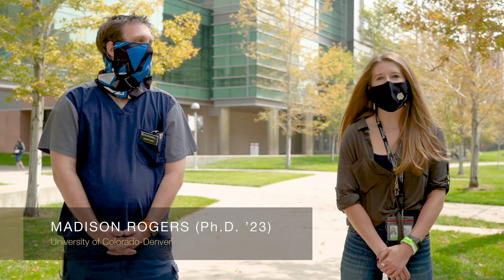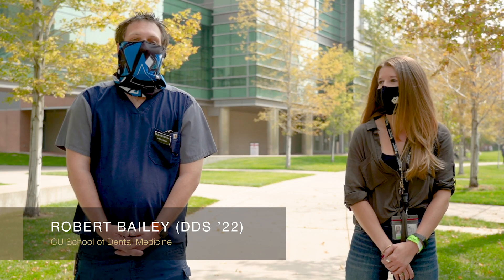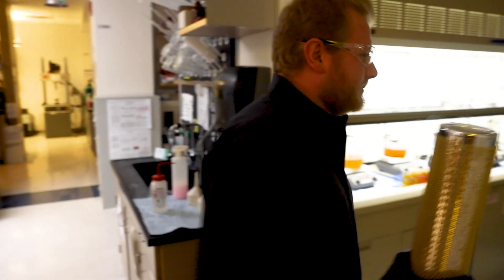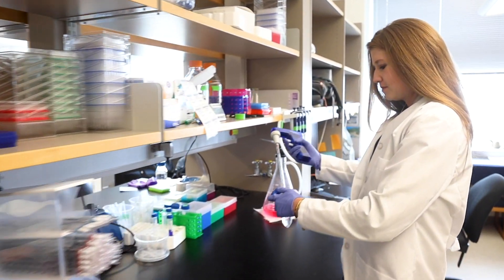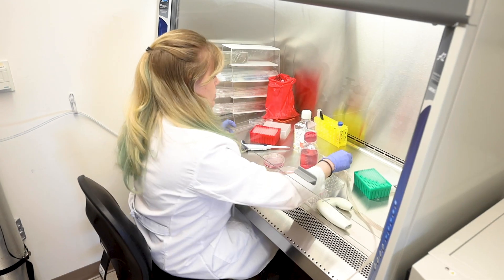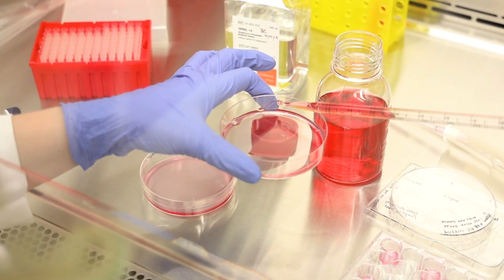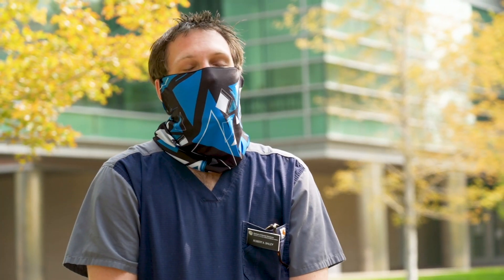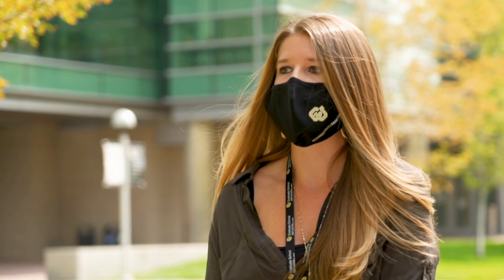Research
The CU School of Dental Medicine is ranked in the top 10 U.S. dental schools that receive funding from the National Institute of Dental and Craniofacial Research (NIDCR). Research is a vital component of the school's mission, elevating the institution's reputation and ability to further evidence-based clinical care. Our nationally-ranked and nationally-funded research programs focus on Cancer Biology, 3D modeling, and Craniofacial Developmental Biology.